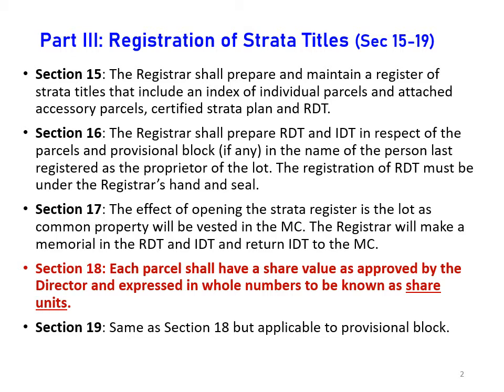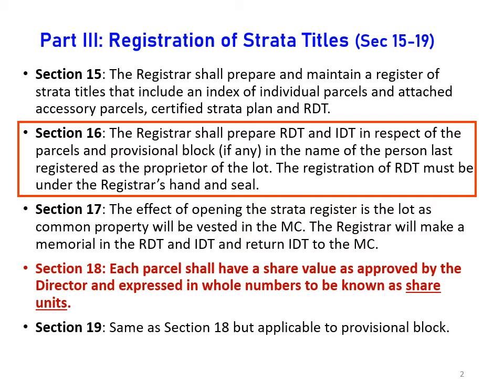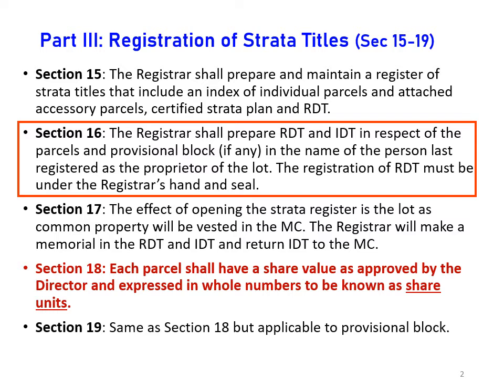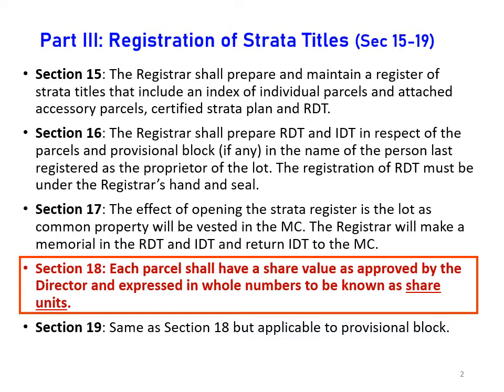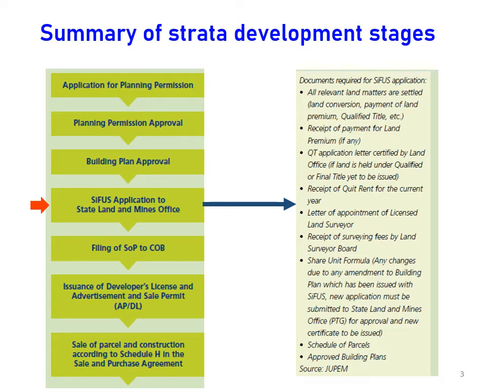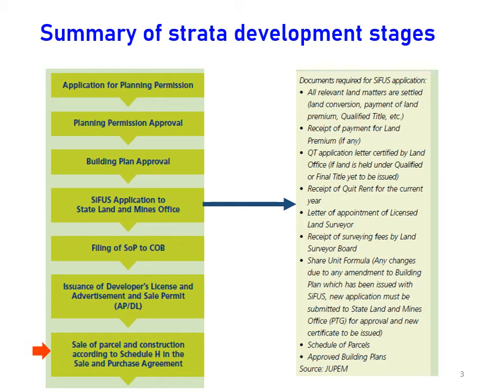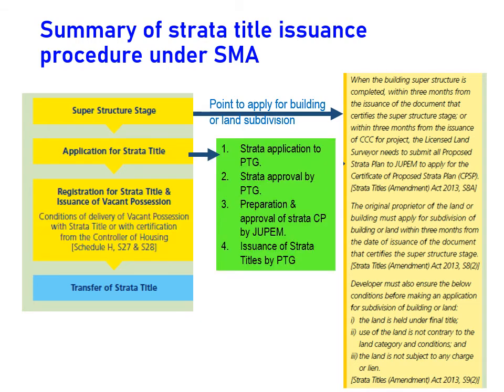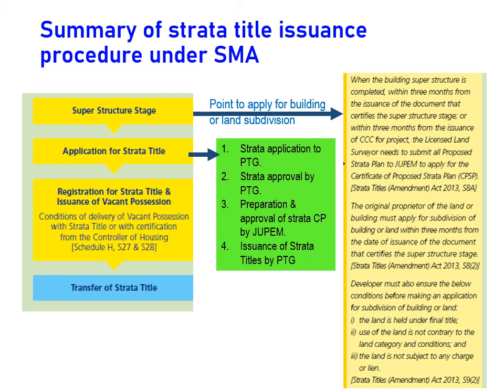Segment 3 Week 5 Strata Register & ST under SMA BETTER VERSION